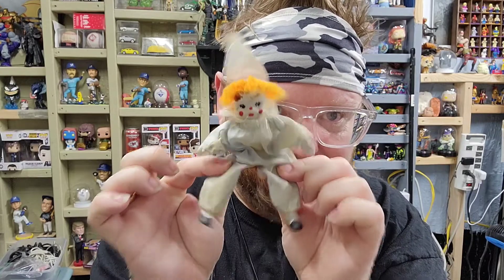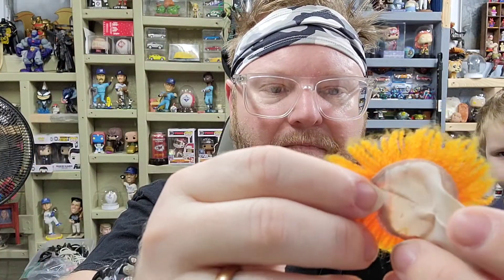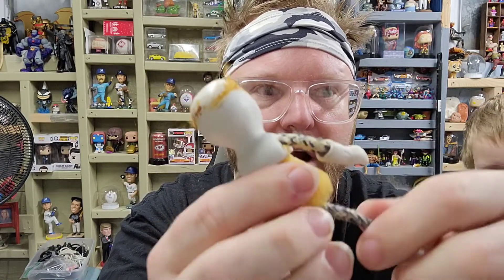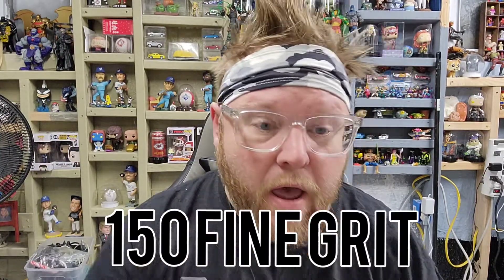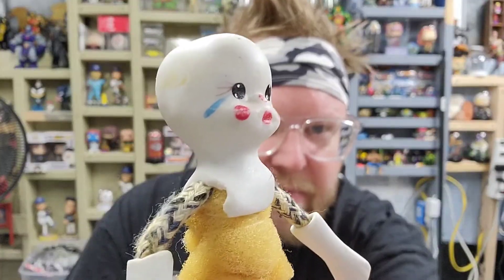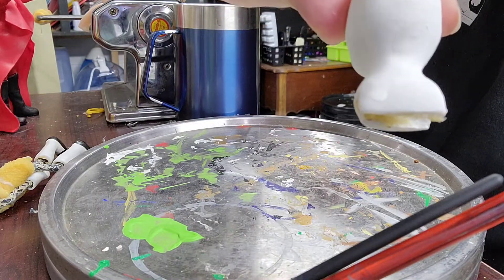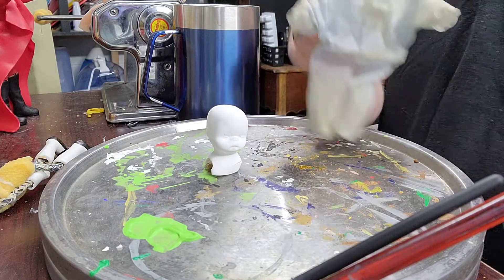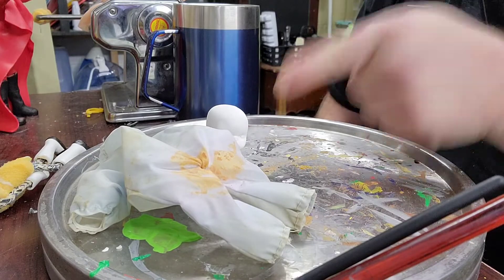OOAK (One of a Kind) Doll Custom